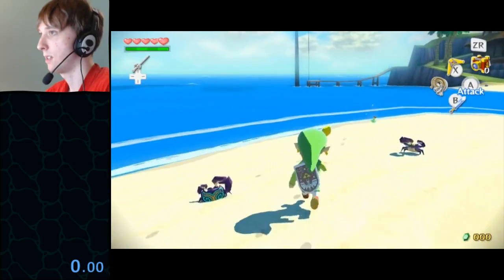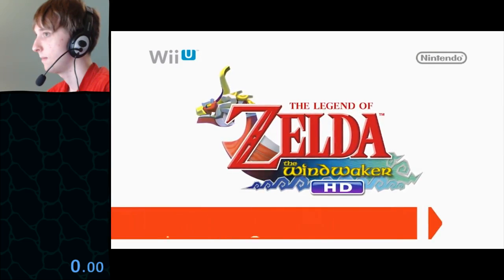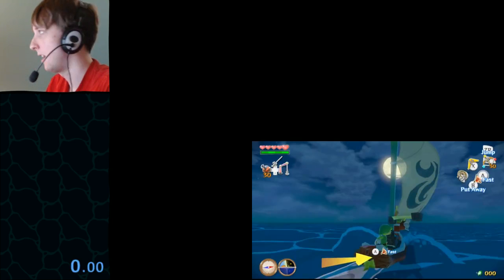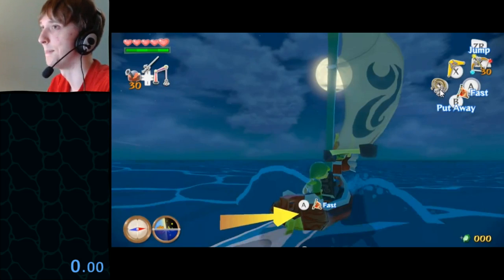The Wind Waker HD - Observations and thoughts (2013)